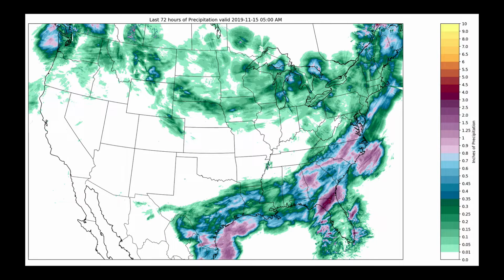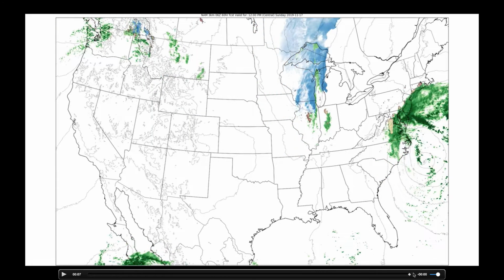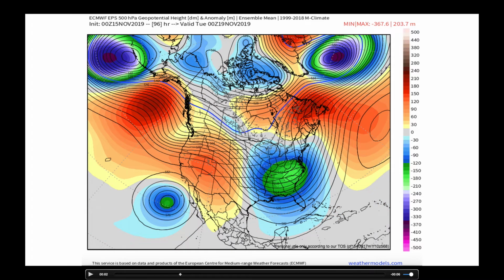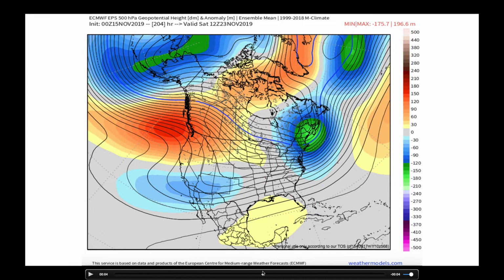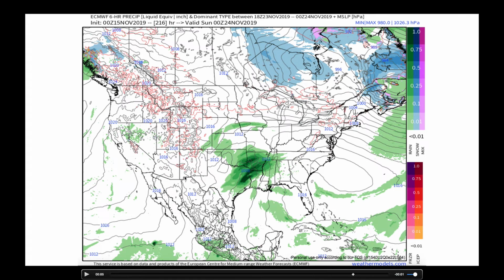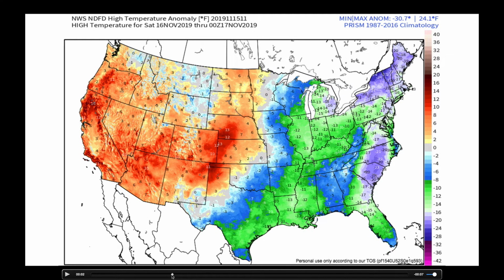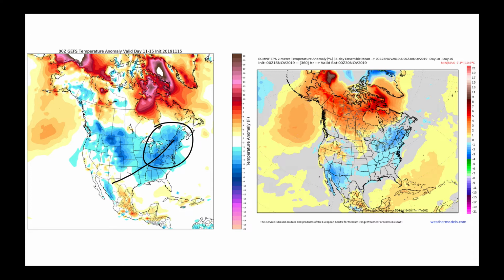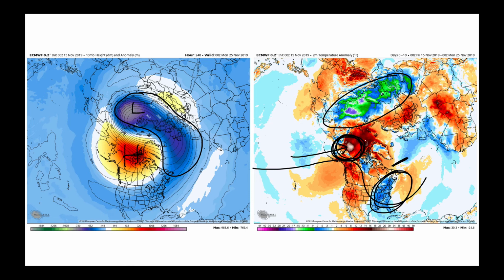Southern Region Ag Forecast - Nov 15, 2019